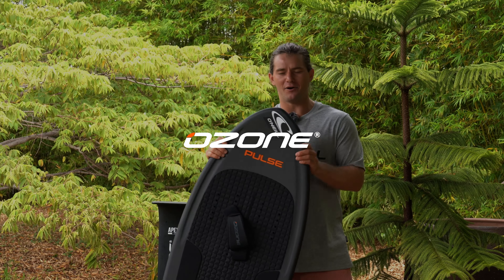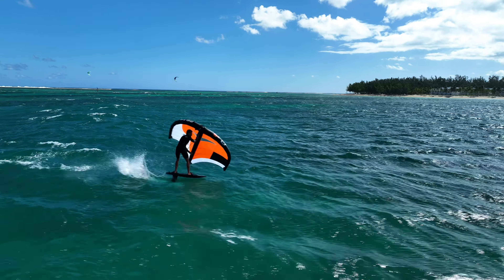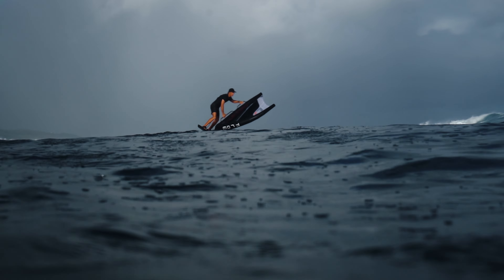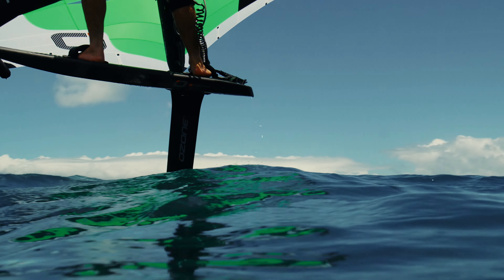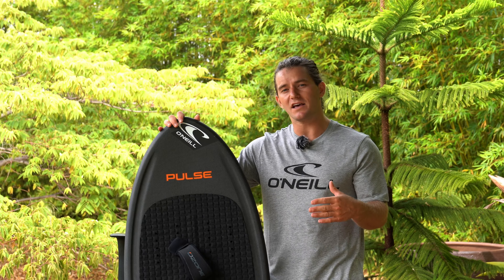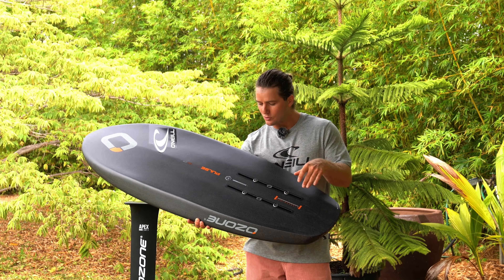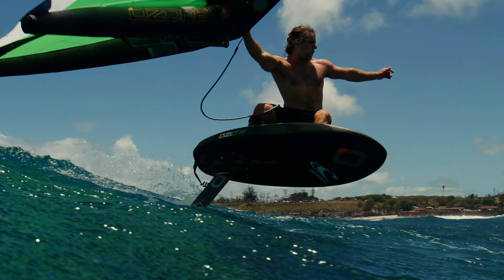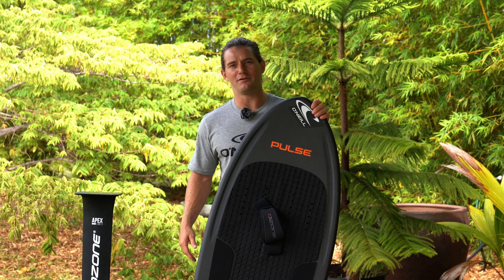Ozone Pulse | Low volume wing / surf / tow foil crossover performance board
Feel the beat. The new Ozone Pulse is designed for waves and high wind / speed wingfoil performance, but also delivers excellent surf and tow-foil cross-over usage. Available in three low volume sizes: 40, 33 & 27L.

A  lightweight, strong and responsive closed cell foam core is encased in a full carbon laminate. The Pulse is built to the same Sustainable Surf Eco certificate standards in Europe as the Ozone Rise freeride board, but its more compact shape and tapered outline in the nose and tail allow for more aggressive performance.